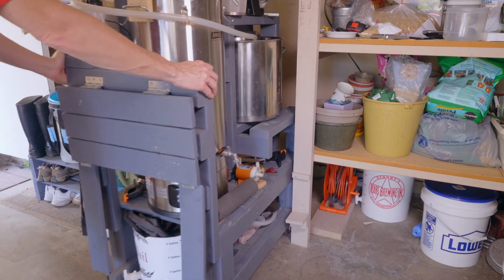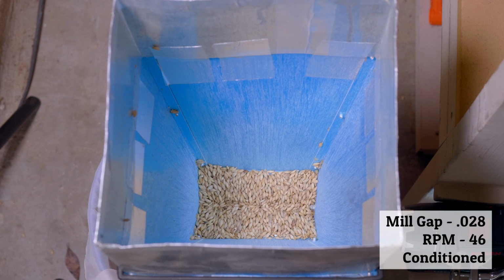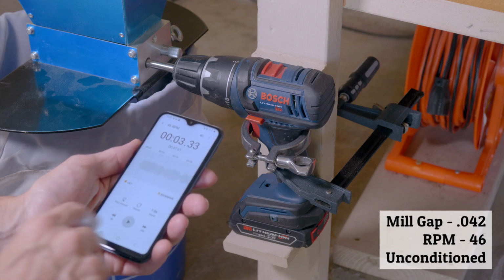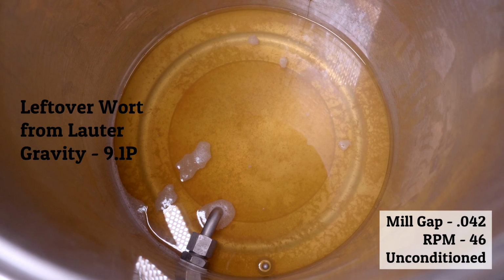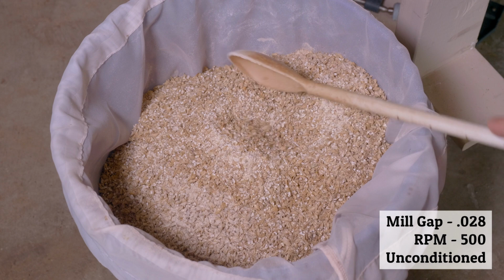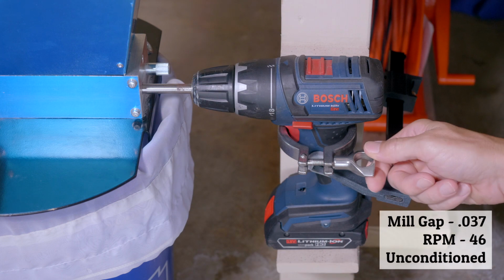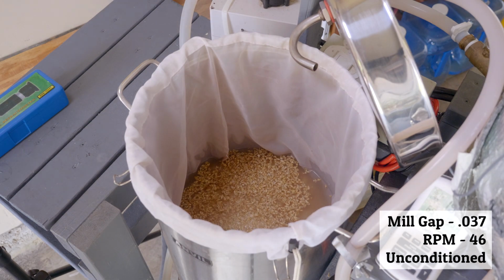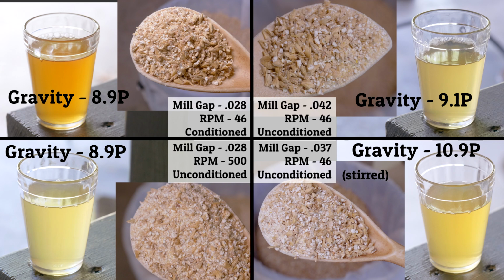Milling & Mashing Part 2 - Mash Tests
The 2nd part of the series where I conduct four mashes based upon different  mill gaps and speeds.  I am looking to show some different attributes of grain milling so home brewers can make choices for their systems.